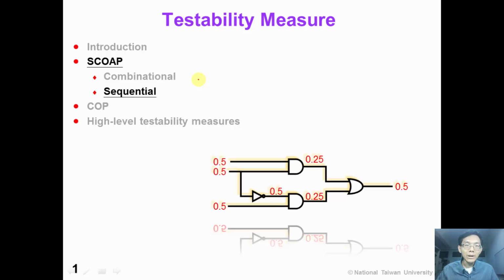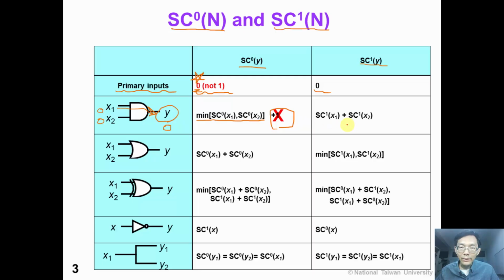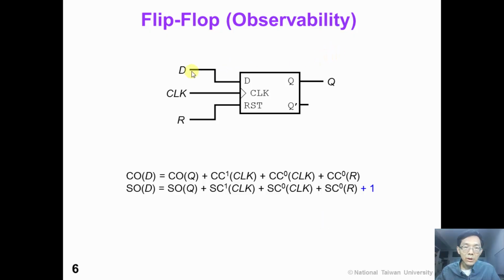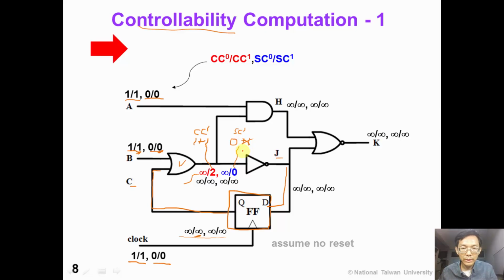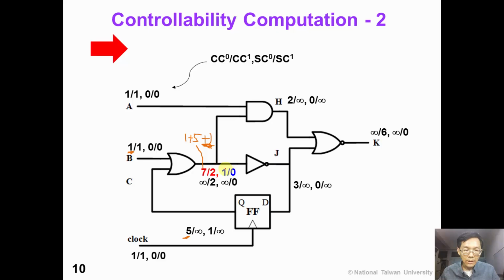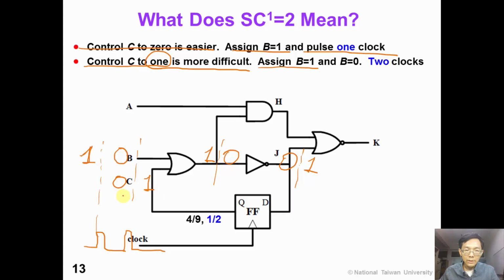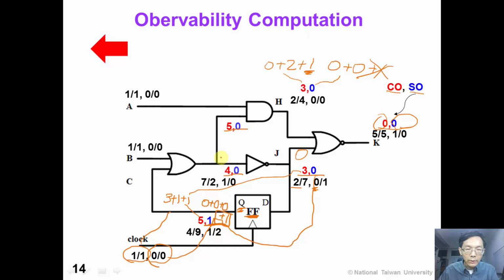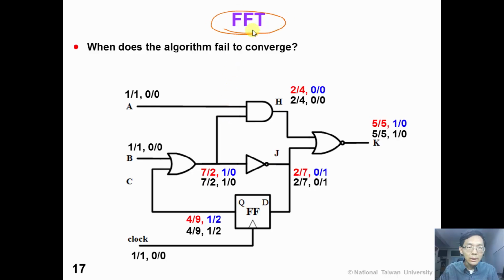6 2 Testability SCOAPseq (*optional)